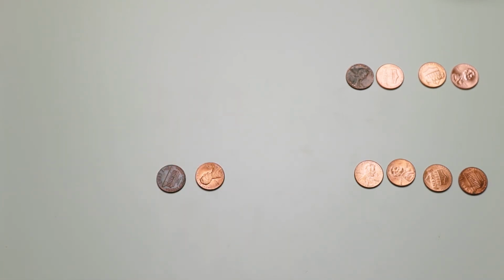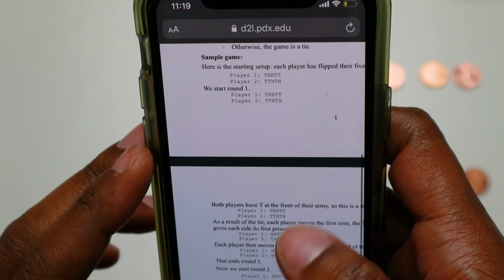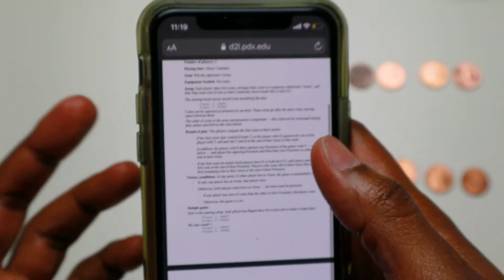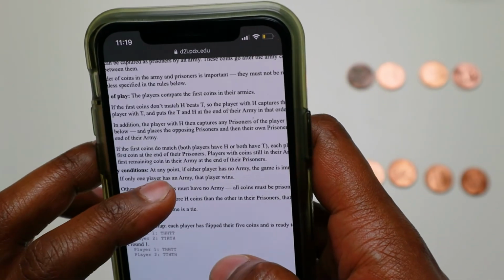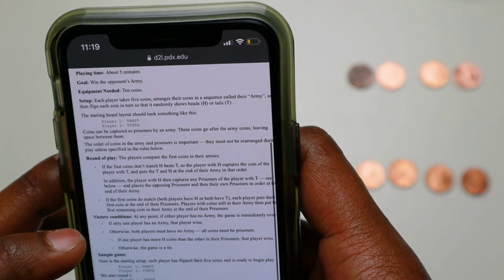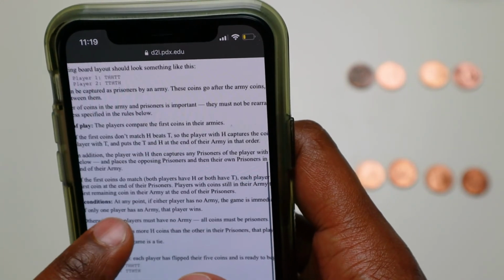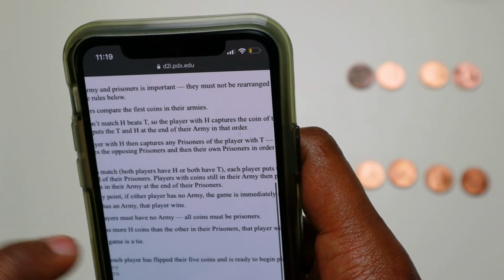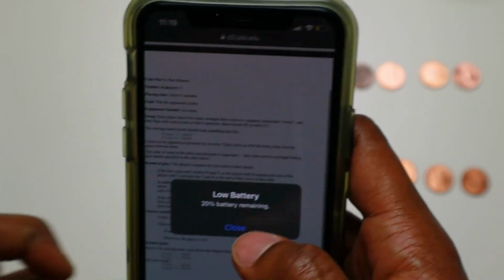PSU CS161 - HW6 Coin Wars Preview - Part 2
Let's play two games of Coin Wars

Index:
00:00 - Game 1 Setup
01:25 - Game 1 Start
03:50 - Game 2 Setup
04:20 - Game 2 Start
07:30 - Last Minute Tips